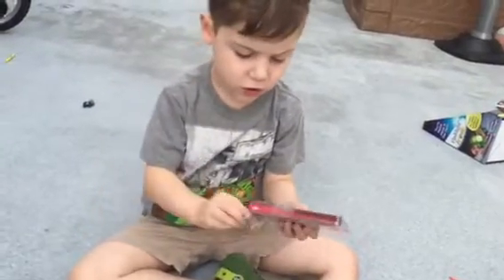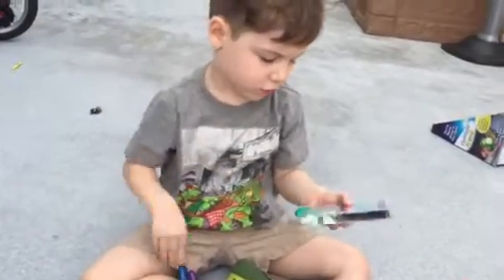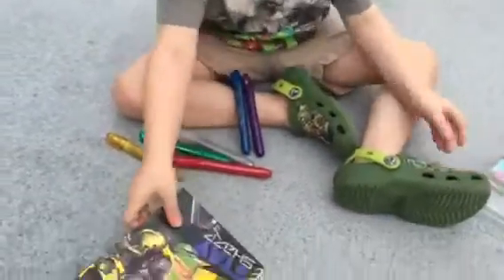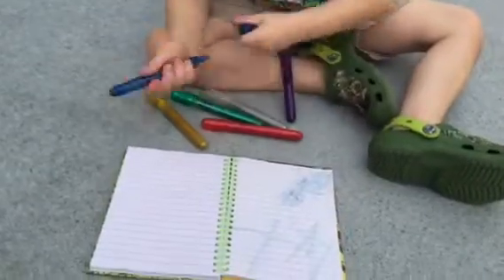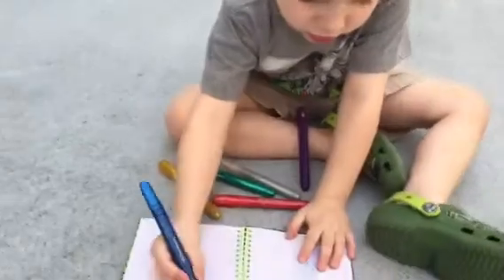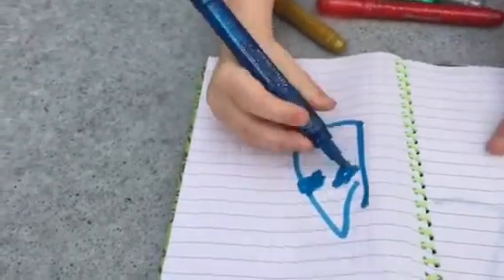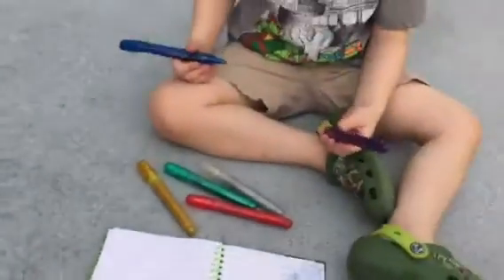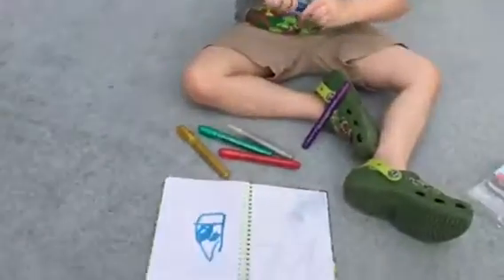Identical twins glitter markers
Christmas 2015 4 years old Elijah